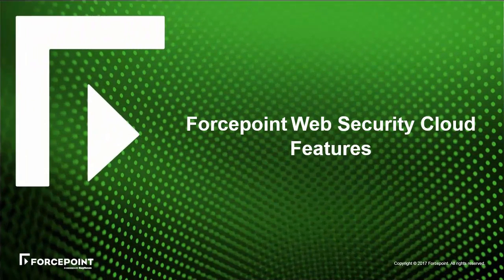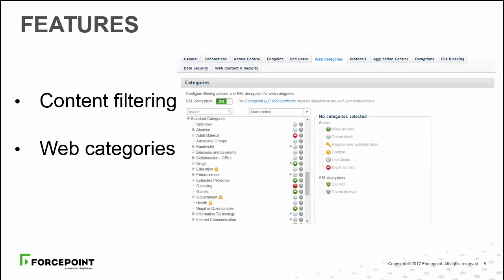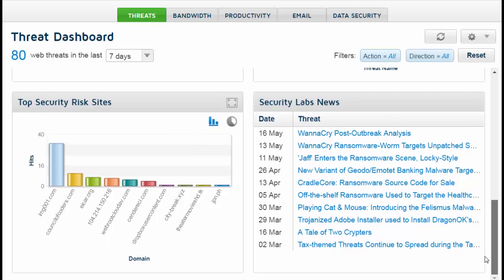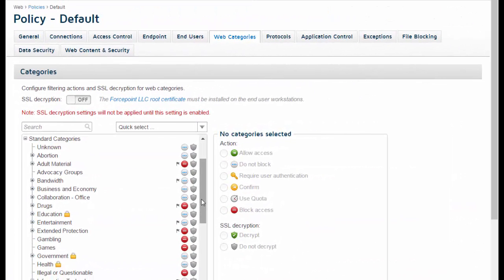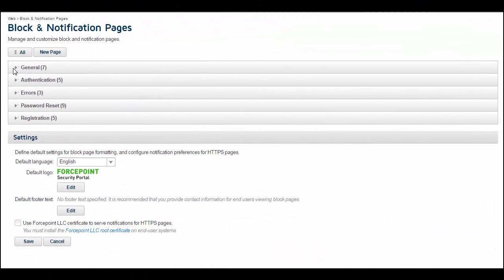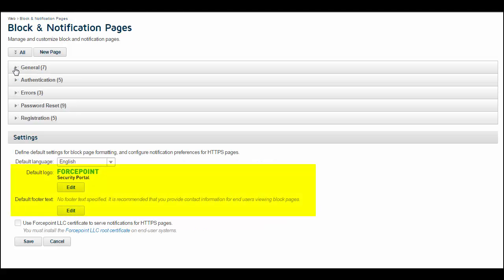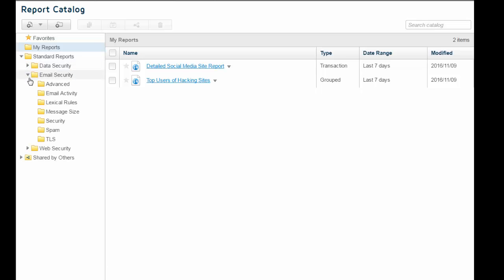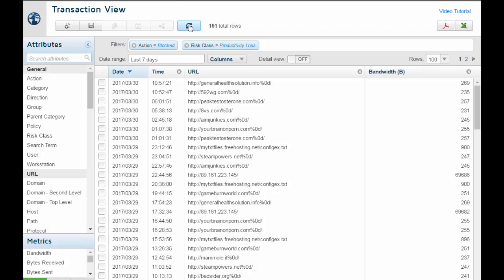Forcepoint Web Security Cloud Features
View highlights of key features and find out how they benefit you:
• Dashboard
• Real-time malware analysis
• Content filtering actions
• Web categories
• Notifications
• Reporting